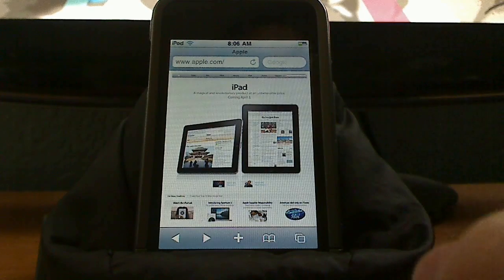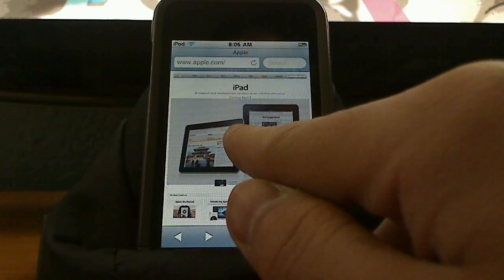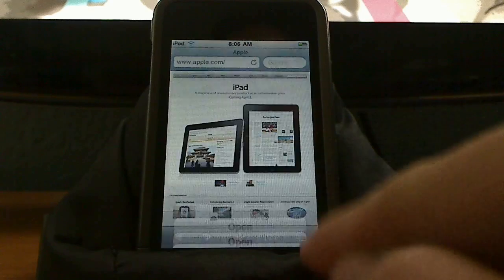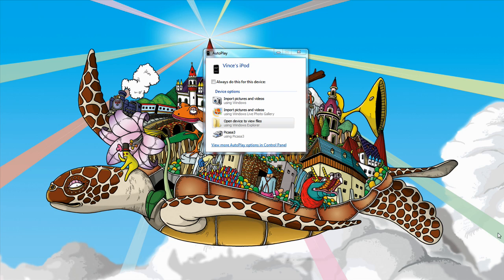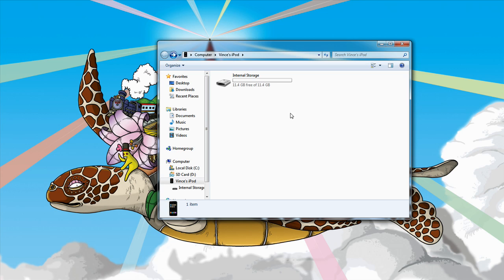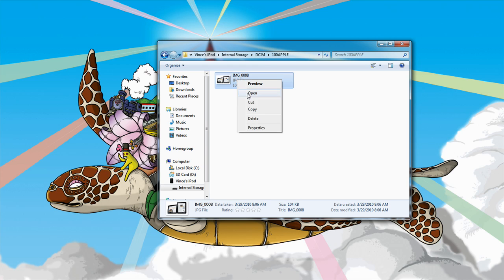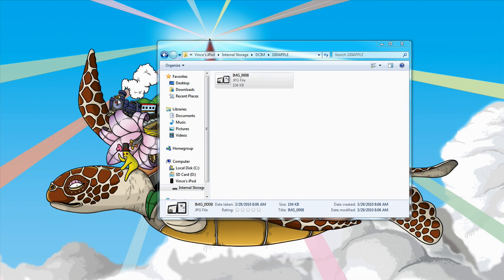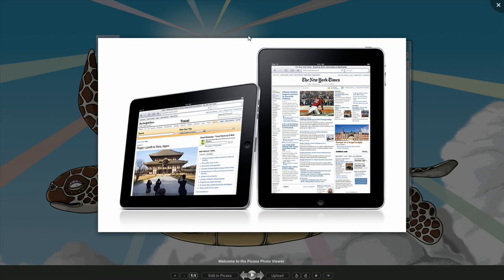How to Save Images from Safari with the iPad, iPhone, and iPod touch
In this easy-to-follow video, I show you how to save images from your mobile Safari browser with your iPad, iPhone and iPod touch. Be sure you have OS 2.0 or above.